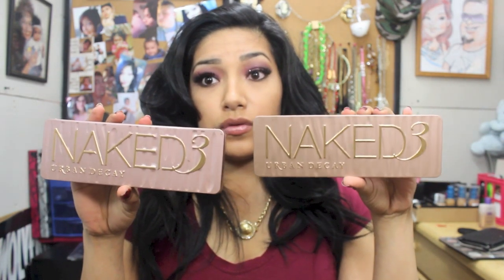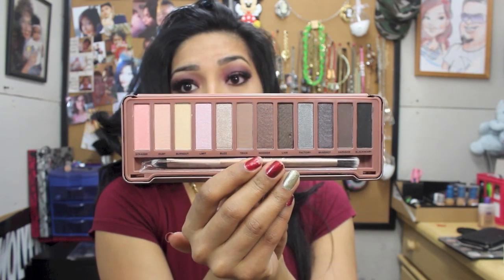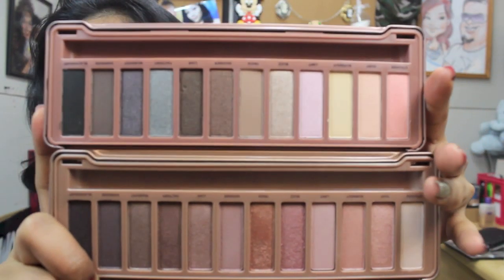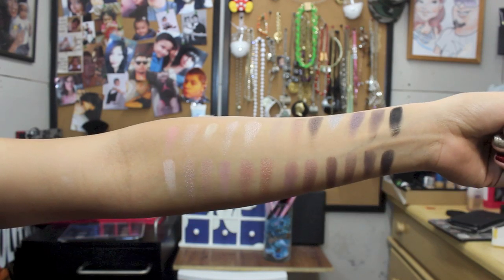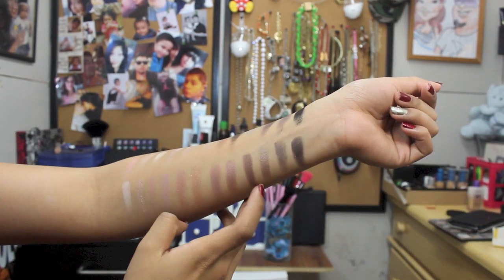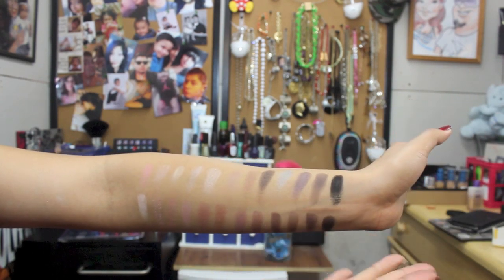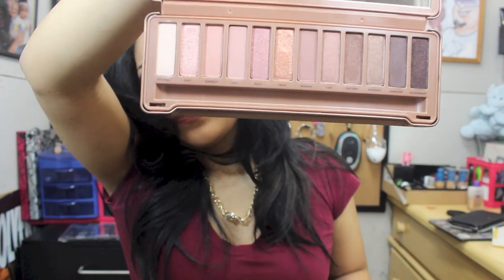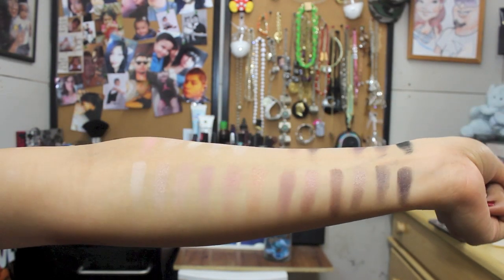Real Naked3 Vs Fake Naked3